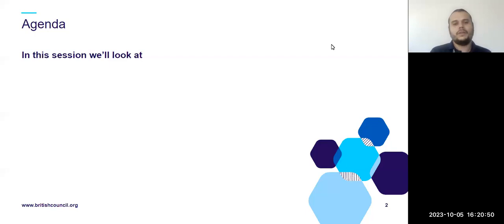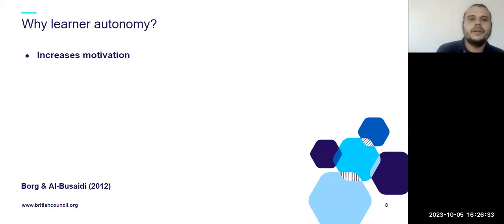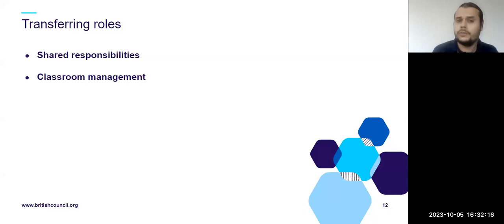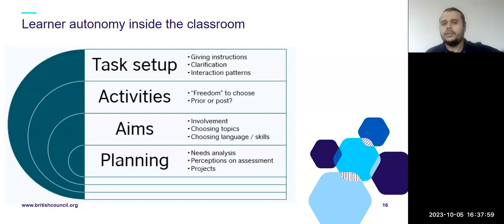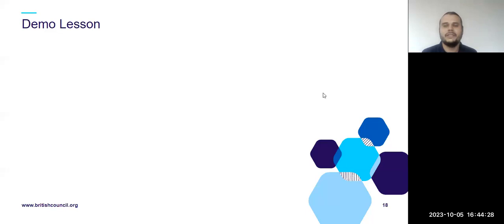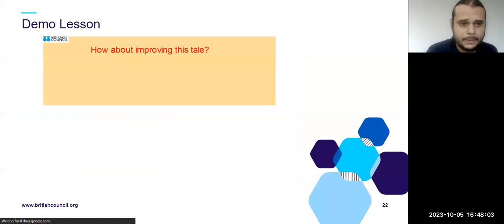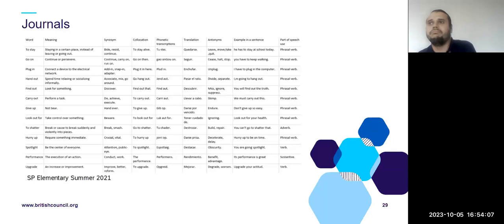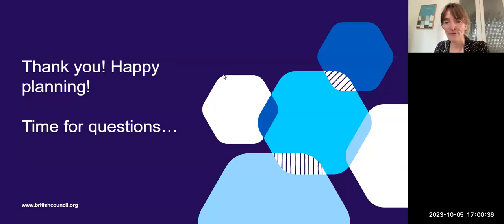How to increase student autonomy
Webinar: Learner autonomy: What is it? Why is it important?
Recorded in October 2023

In this session, Jorge Chacon examines what is learner autonomy and why it is important. He considered teachers’ and students’ roles in the classroom and gives practical ideas to increase learners’ autonomy inside and outside the classroom.